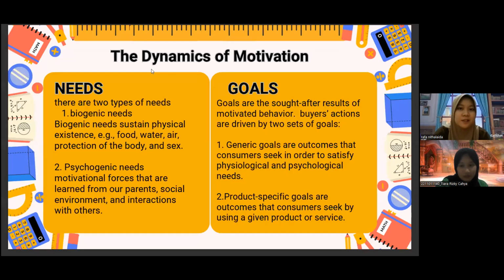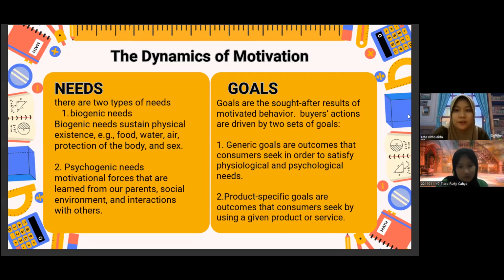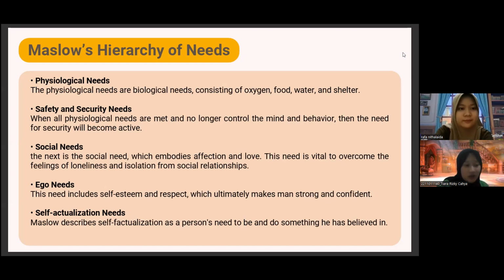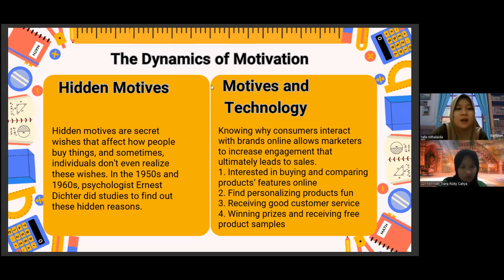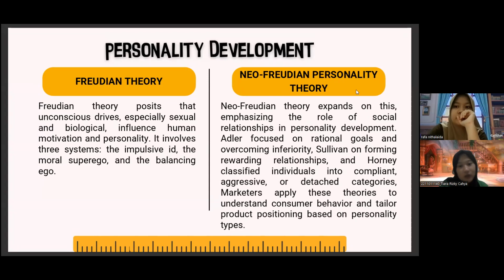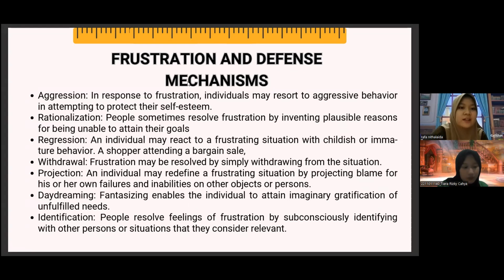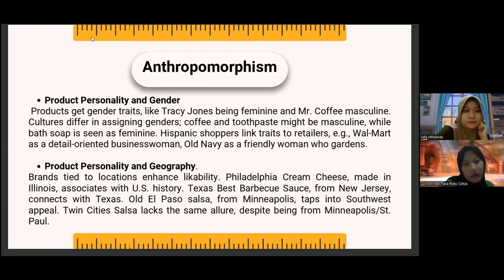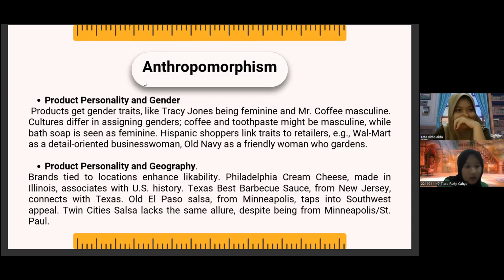Consumer Behavior Group 6